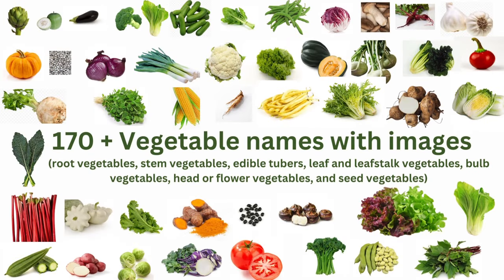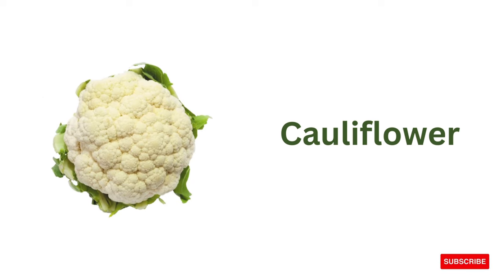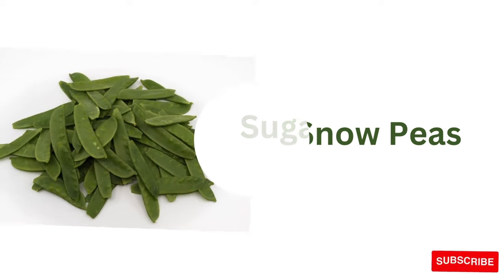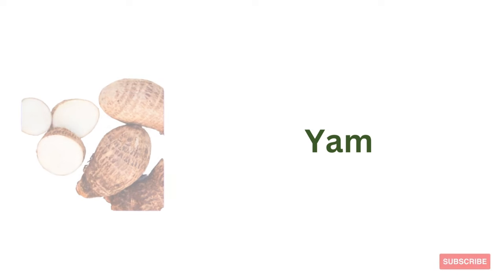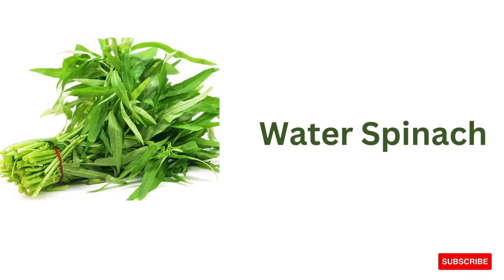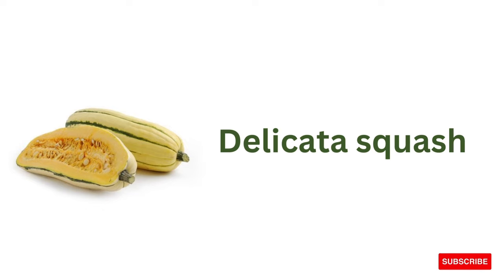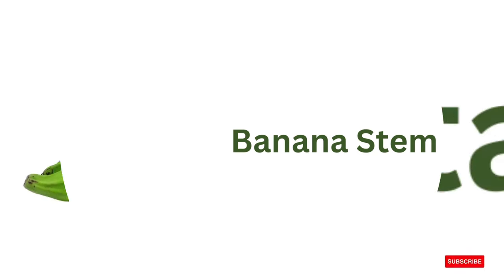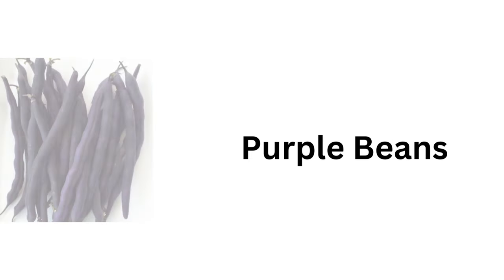Vegetable Vocabulary|170 vegetables in english|vegetable names with images|vegetable for preschooler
Vegetables name in English , Vegetables name, vegetable Vocabulary for beginners
Learn Vegetables Vocabulary in English.  root vegetables, stem veg, leaf vegetables, bulb, head, flower and see vegetables.
In this video I have shared about 170+ vegetables name in English with pictures. This video will help you lots to enhance your knowledge and vocabulary list.
mykidz-mommy channel is focused on children's education with simple and easily understandable content. Enjoy and learn with our mykidz-mommy channel.
There are more than 1000 plus vegetables that are been cultivated in different parts of the world based upon the environment, soil condition, water sources and climatic pattern. In mykidz-mommy we have added 170 plus vegetables that fit into different categories, parents and teachers teach the kids with this video so students can understand different vegetables even if it is not cultivated in their place. Enjoy learning everyday with mykidz-mommy.
there are lot of vegetables and the vegtables are classified into root, stem, edible, leaf, bulb, head, flower and see vegetables. We see these vegetables in our every day life and we consume them on daily basis. Vegetables makes our immune system stronger which helps us to grow stronger and have a healthy heart and digestive system. in this video, mykidz-mommy collected 170  plus vegetables list aiming to give  informations to kids in a single video. Parent and teachers can use this video to teach their kids / students as mykidz-mommy is focused on kids education

veg name with pictures, vegetable names with pictures

Vegetables, vegetable names vegetable vocabulary, english  words learn english, healthy vegetables, vegetable, veg, veg name, veg names, vegetable veg name with images